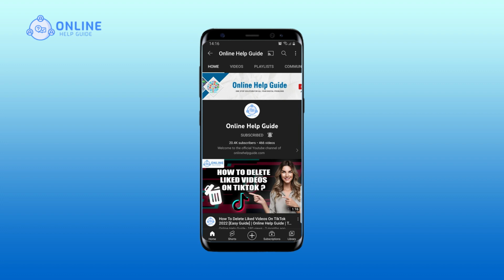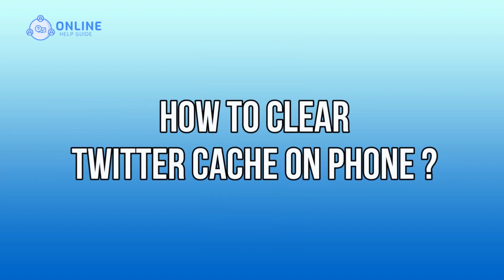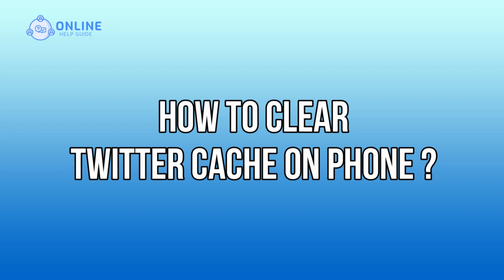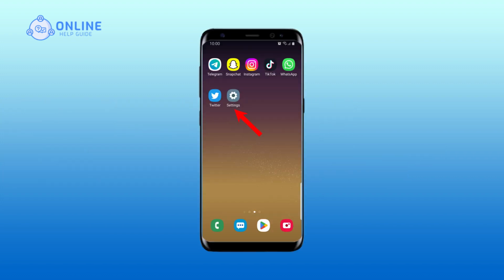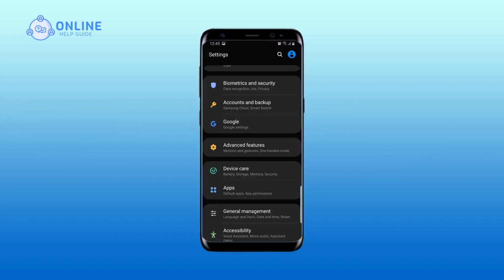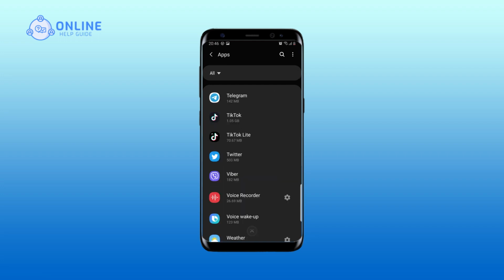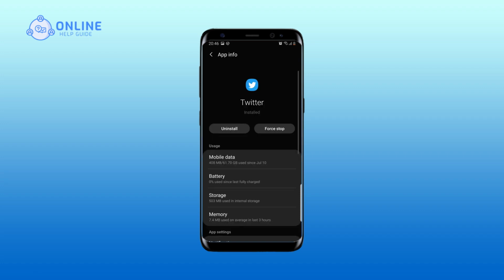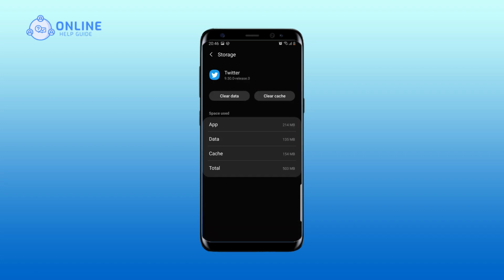How to Clear Twitter Cache on Your Phone | Twitter Guide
If you're experiencing issues with the Twitter app on your phone, such as slow loading times or glitches, clearing the app cache may help. In this tutorial, we'll show you how to clear the Twitter cache on your phone, which can improve the app's performance and resolve certain issues.